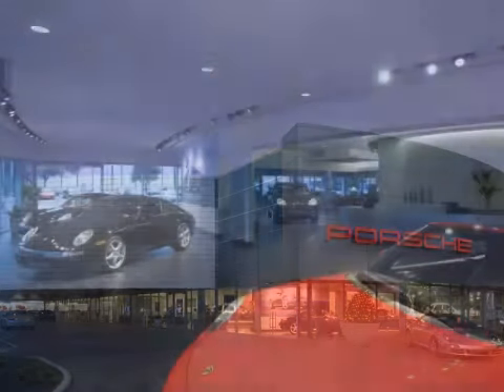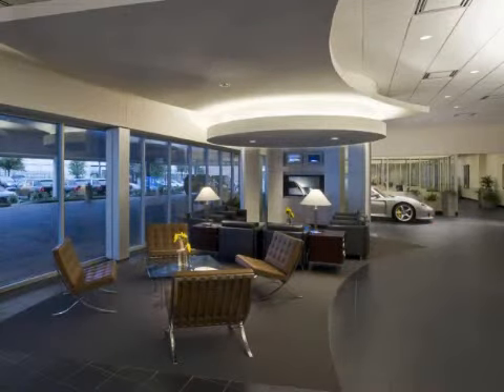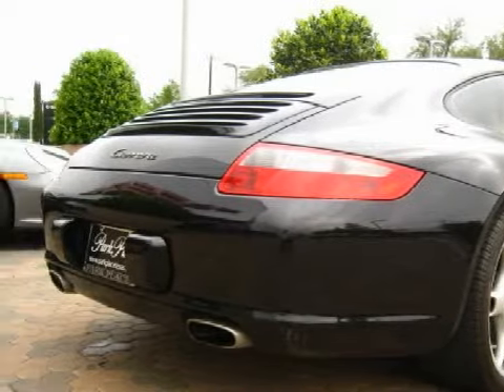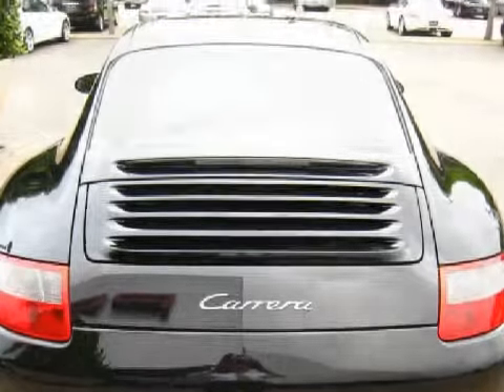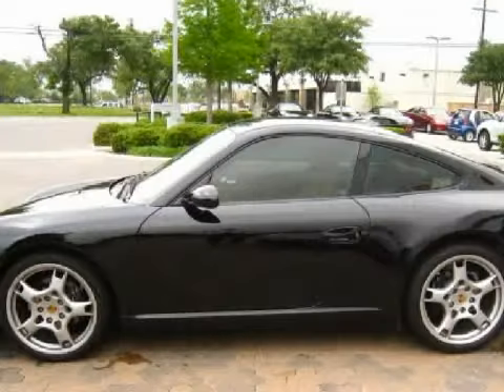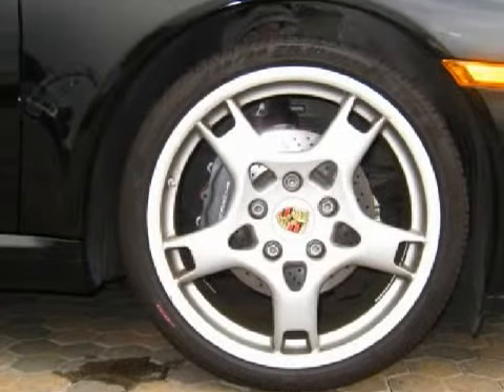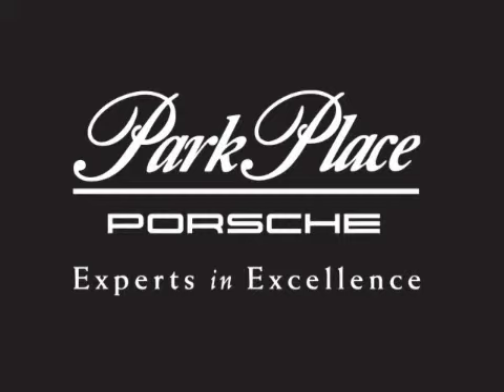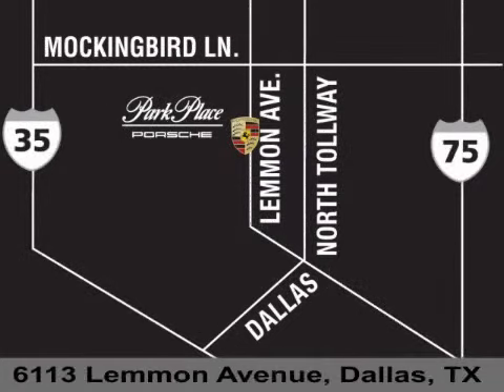Pre-Owned 2008 Porsche Cayman Austin Texas 75209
Park Place Porsche
 6113 Lemon Ave
 Dallas, Texas 75209

 Year: 2008
 Make: Porsche
 Model: Cayman
 Engine: 3.4L DOHC SMFI horizontally-opposed 24-valve 6-cyl engine
 Trans.: Manual
 Exterior: Other
 Miles: 12,419
 Interior: Other